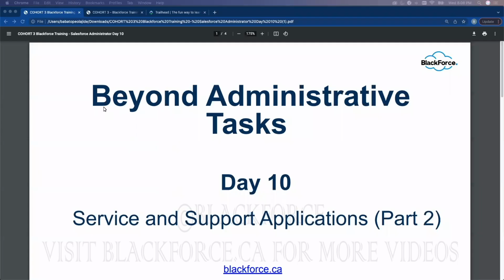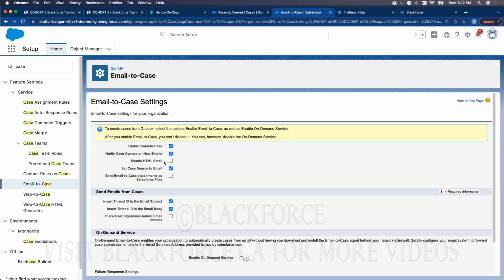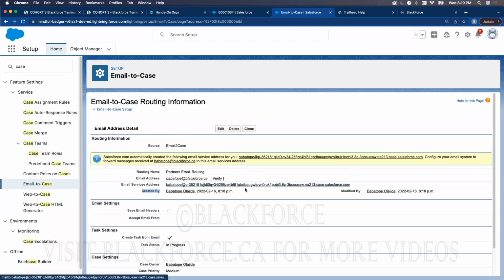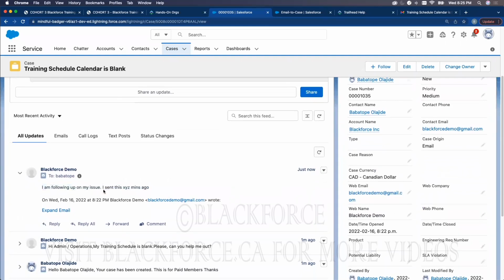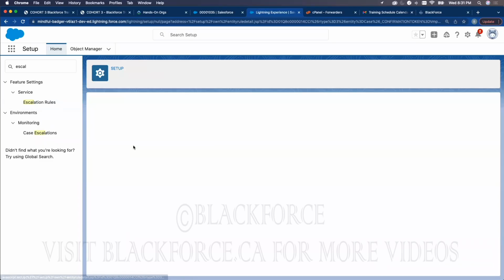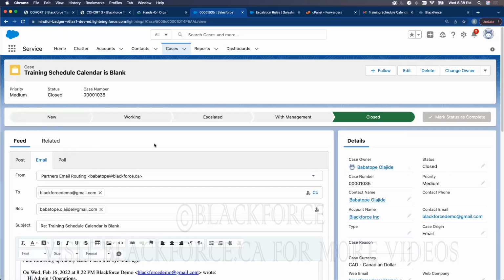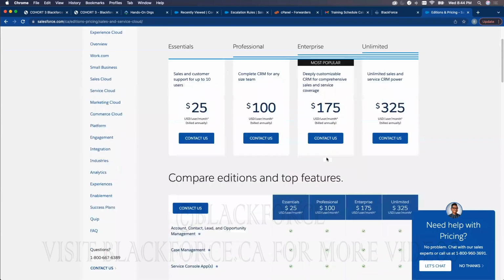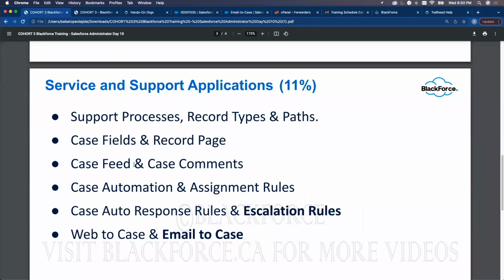Day10-Salesforce Administrator Training Service and Support Applications II Module 2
Learn to configure support features like case queues, escalation rules, and automation to enhance customer experience.

Facilitator-Babatope Olajide